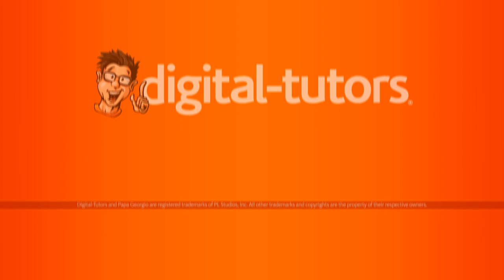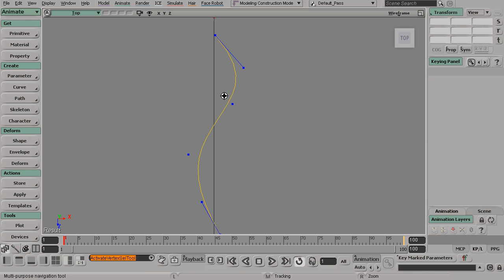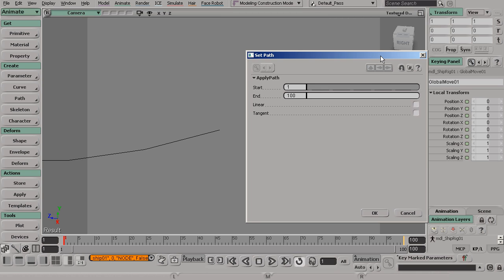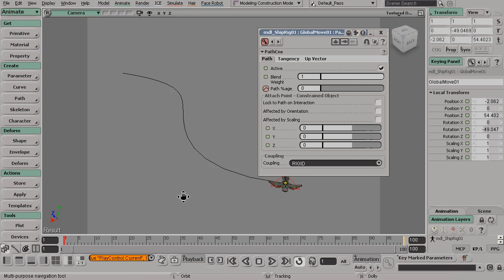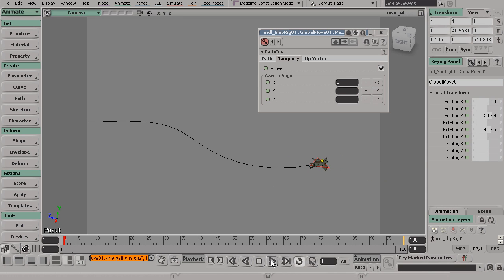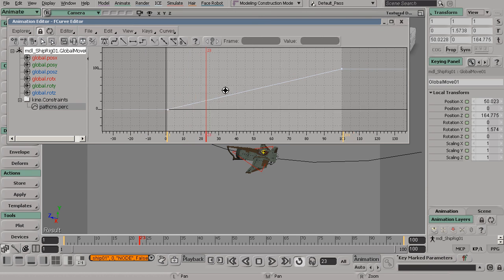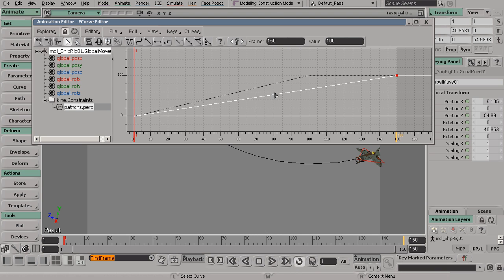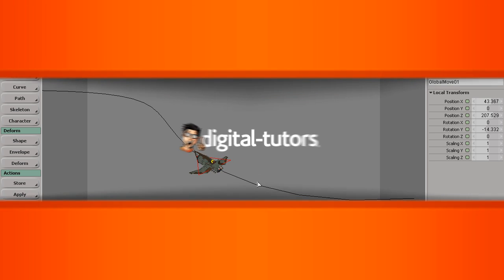Introduction to Softimage 2012 Tutorial 70